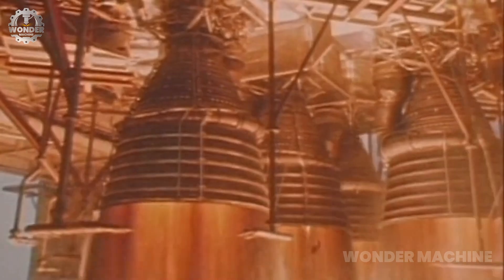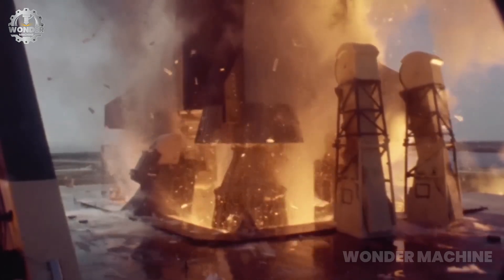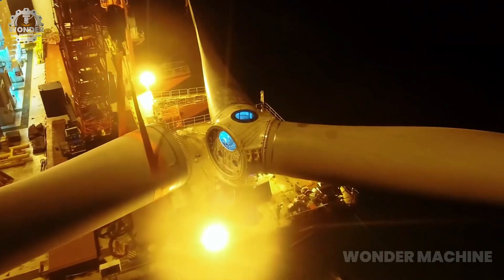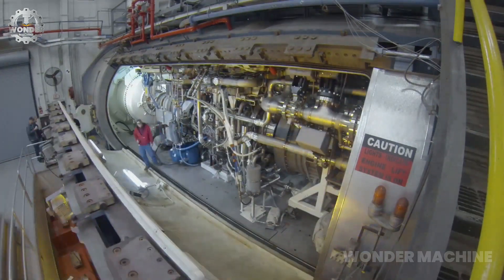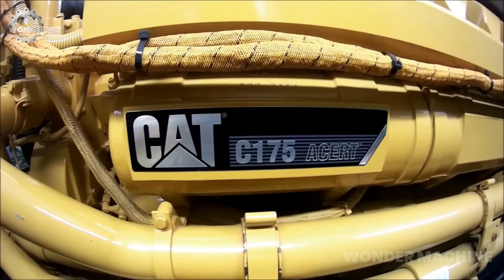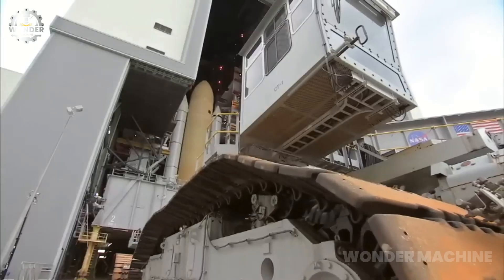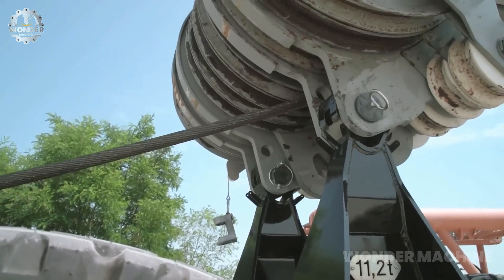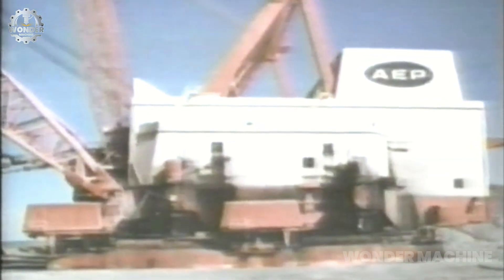9 World' Biggest Engines of Heavy Machinery That Are At Another Level 💛 25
9 World' Biggest Engines of Heavy Machinery That Are At Another Level 💛 25

Welcome to Wonder Machine, where Heavy Machinery reign supreme! Explore the awe-inspiring world of colossal industrial marvels with us. From towering cranes to robust bulldozers, witness the incredible power and precision of these engineering wonders. Prepare to be amazed as we showcase the wonder of Heavy Machinery, the inventions That Changed the World, like never before.
00:16 World' Biggest Engine
02:14 world's Biggestt wind turbine
04:15 world's Biggest steam locomotives

This Video researched by: Donald Farren
Address: 37523 Schumm Falls Suite 585 North Furman, ME 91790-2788
Mother's maiden name: Elizabeth